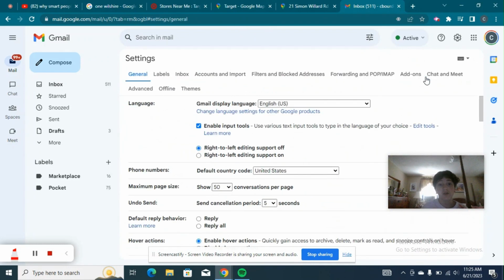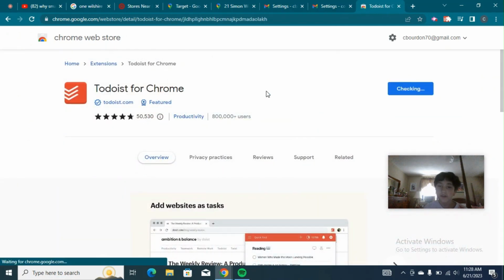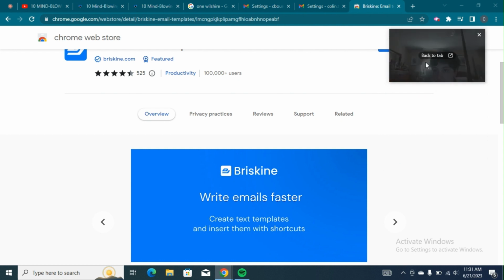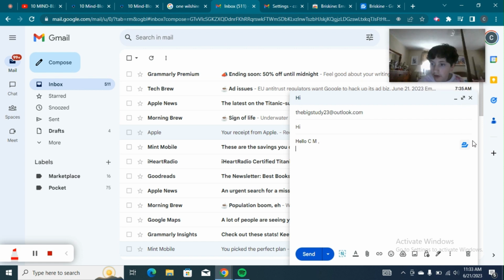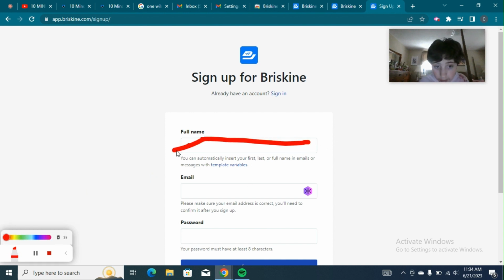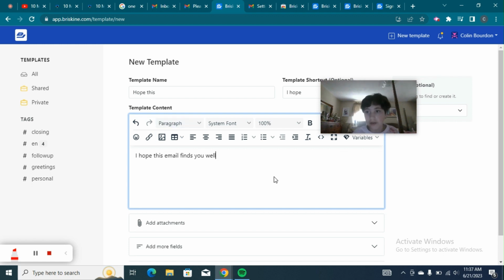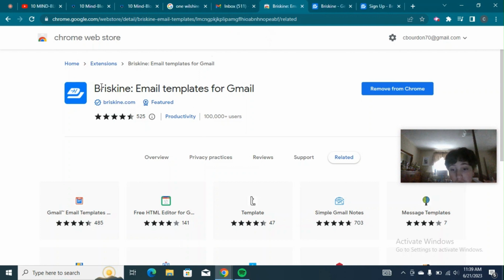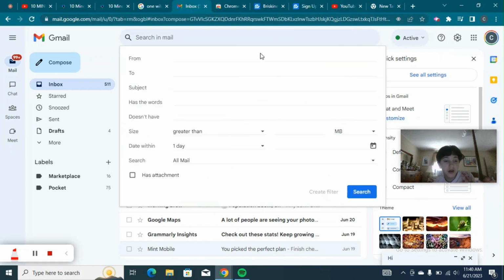Gmail tips and tricks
Today, I will show you some Gmail tips and tricks.